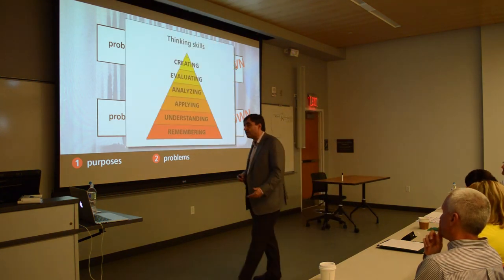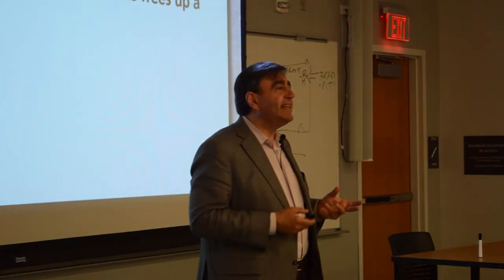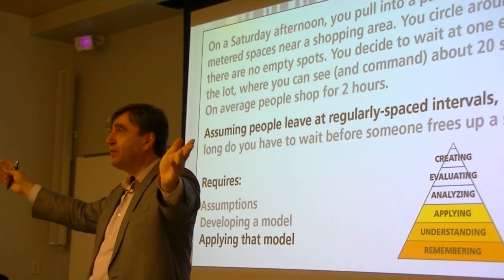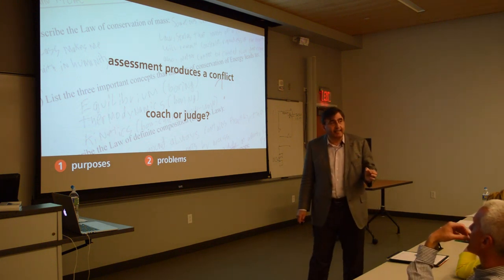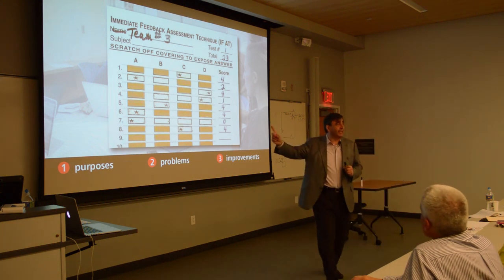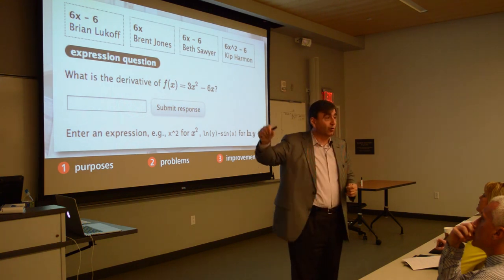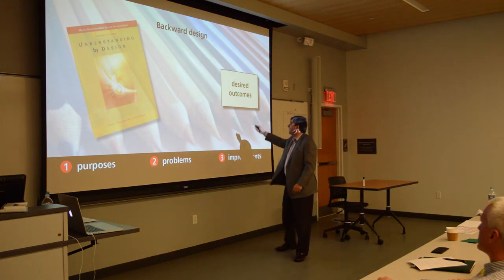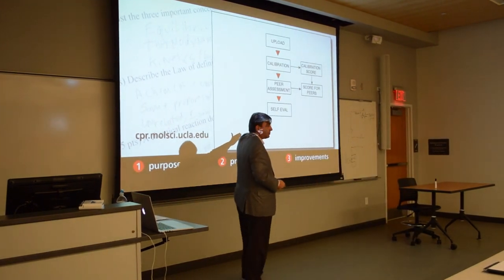Eric Mazur - "Assessment: The Silent Killer of Innovation" - SUNY-Oswego, 5/19/14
In this 5/19/14 talk at SUNY-Oswego, Eric Mazur discusses methods of evaluating student learning using methods that encourage deep learning and the development of higher-level cognitive skills.